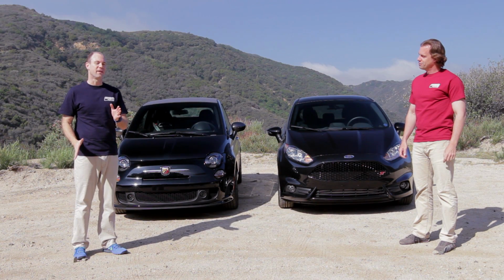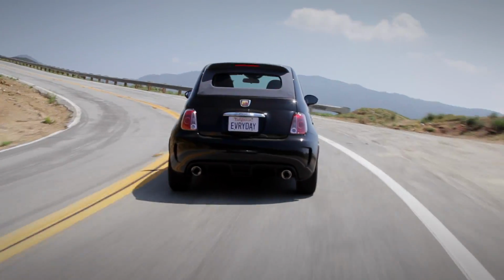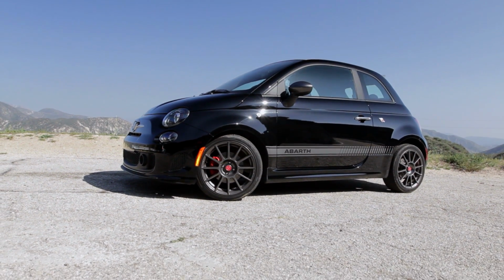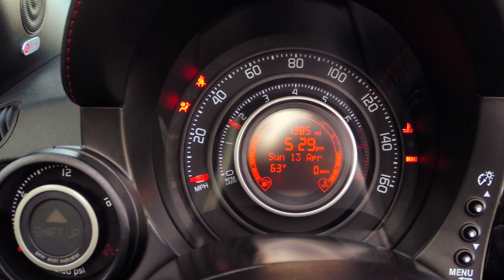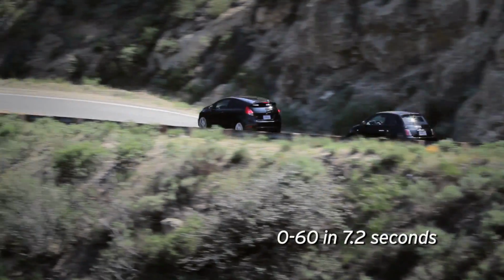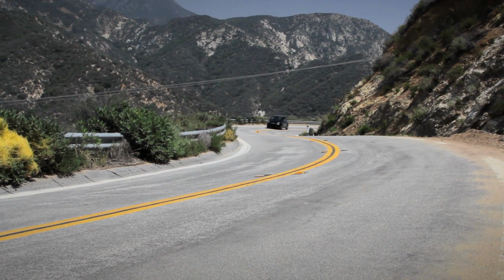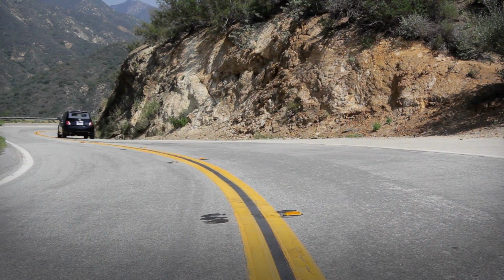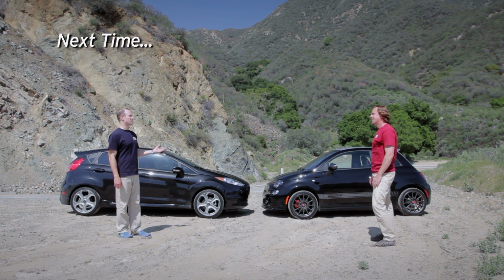Fiat 500 Abarth Review (Tiny Turbos Pt.1) -- Everyday Driver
After many viewer requests, the guys fold themselves into the sub-compact market in search of big power in small packages.  The Fiat 500 Abarth goes up against the Fiesta ST in this search for fun in small cars with small prices.

See Part 2, The Fiesta ST Here!

And look for lots more from us on Thursdays!